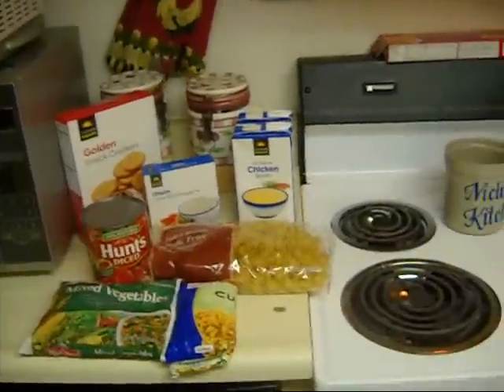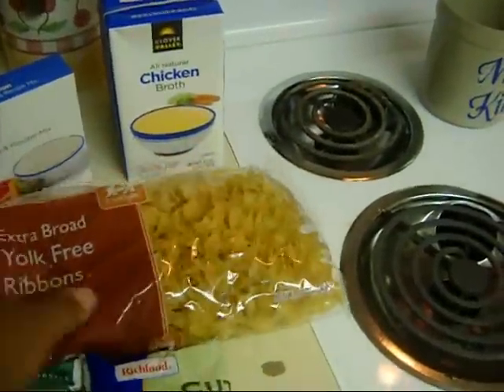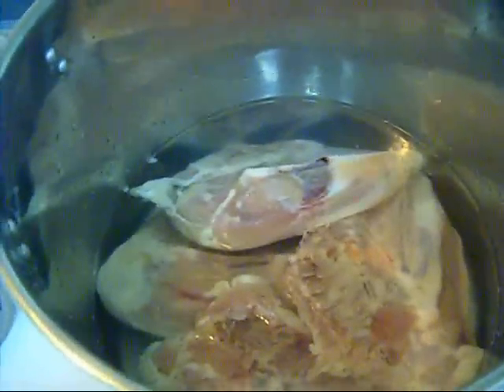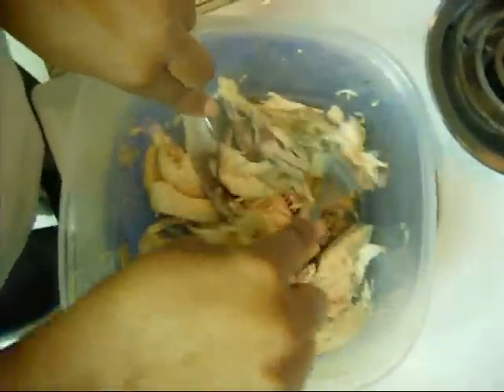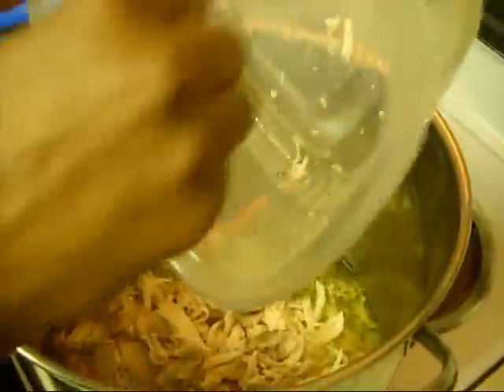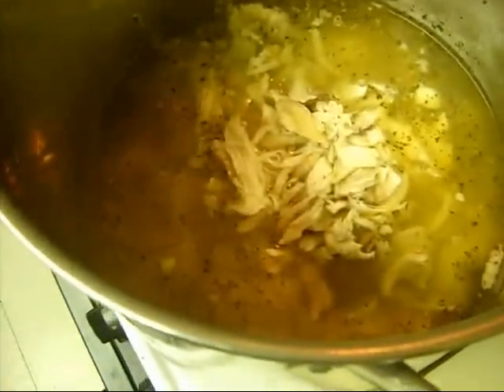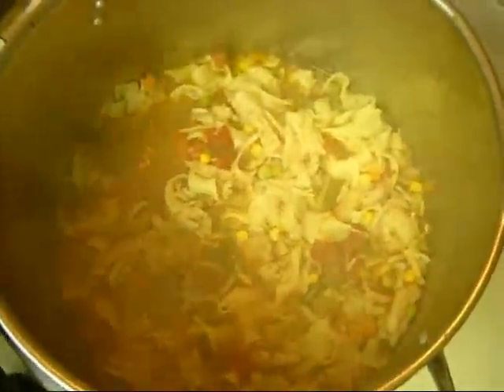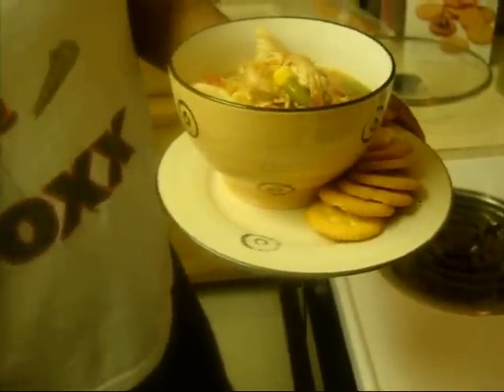Chicken Noodle Soup